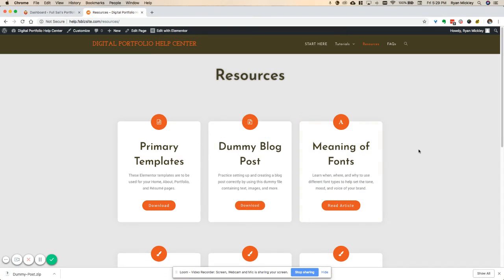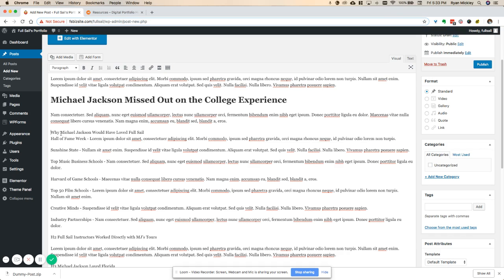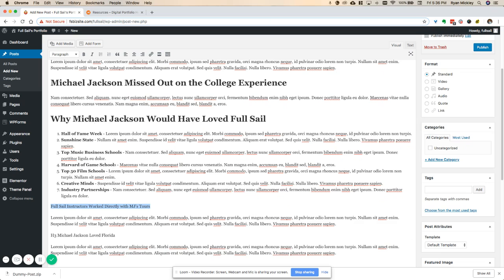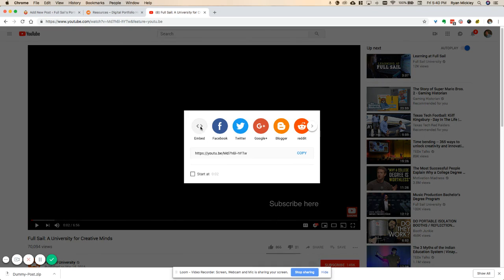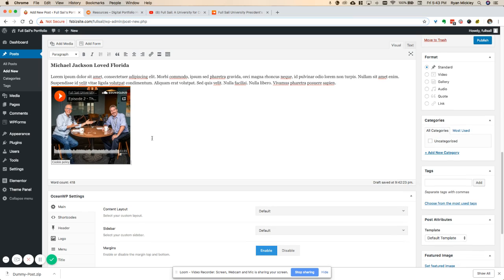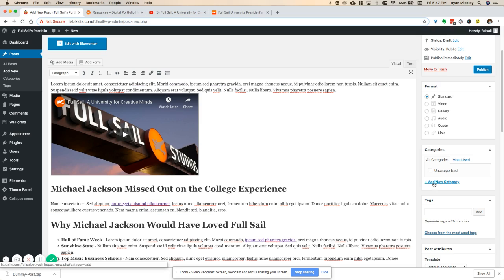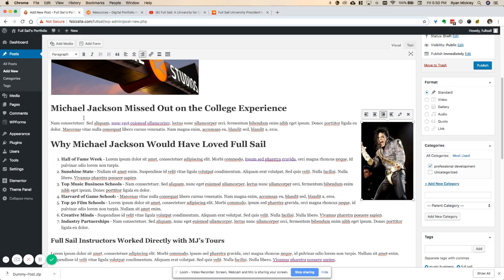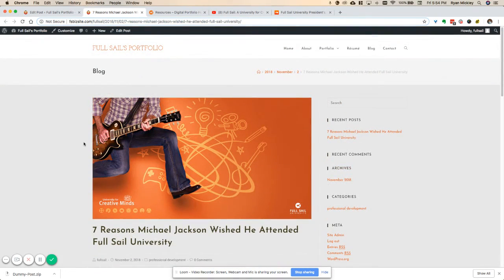11 How To Properly Create a Blog Post